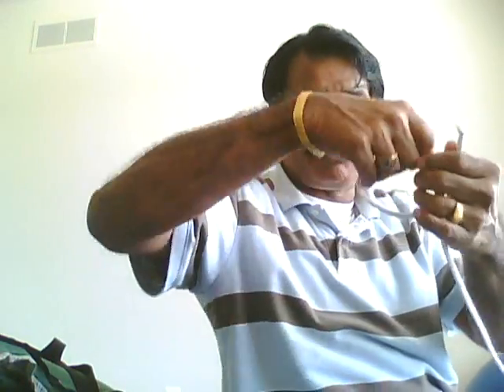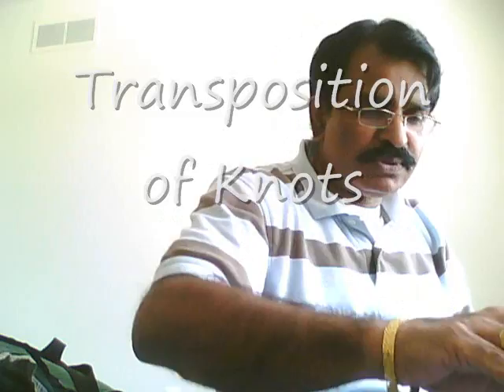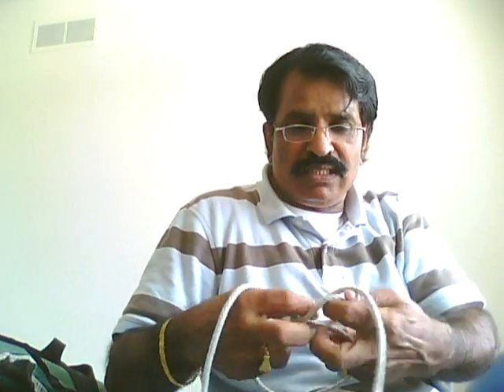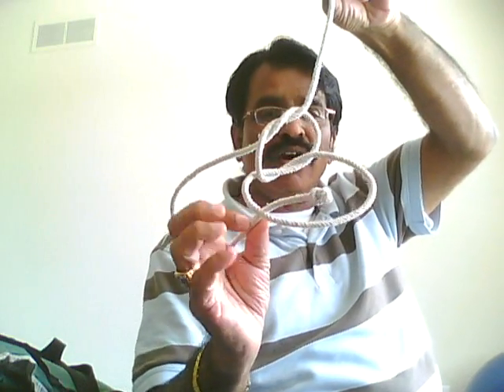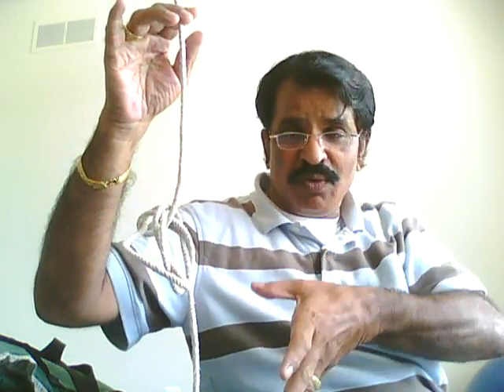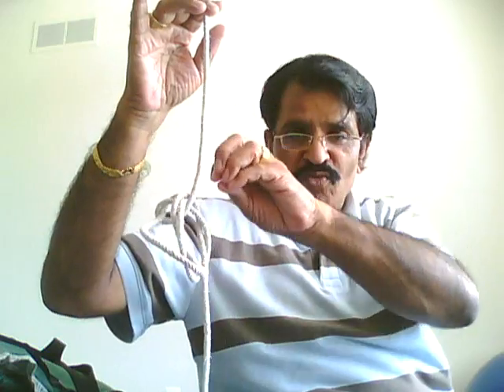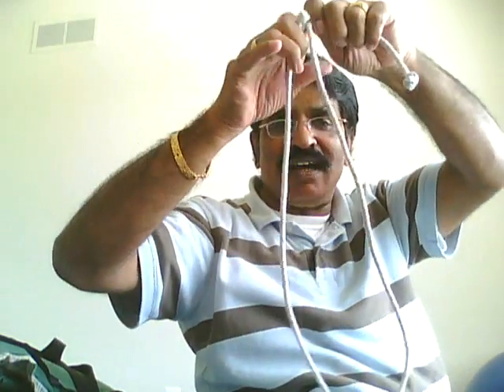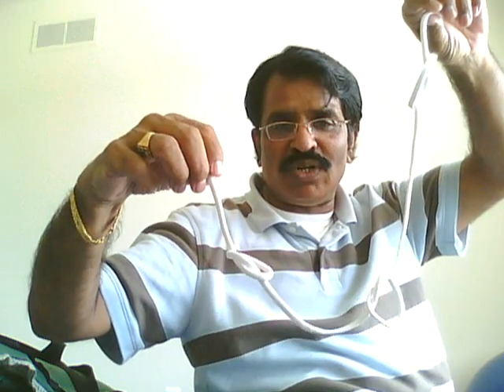Transposition of Knots Dr.Aaryel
Three knots vanished from one rope appear on a different rope